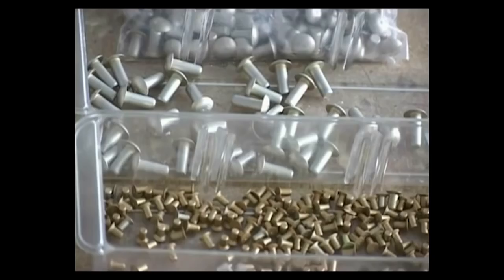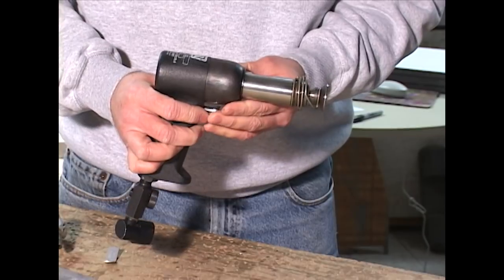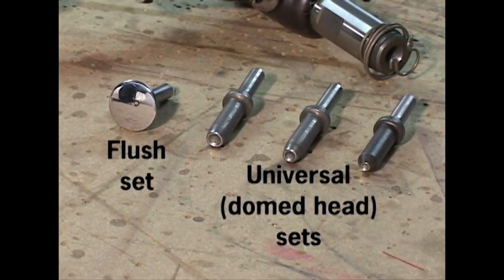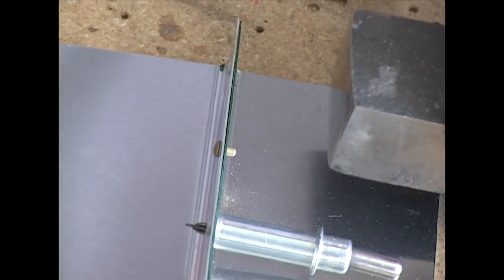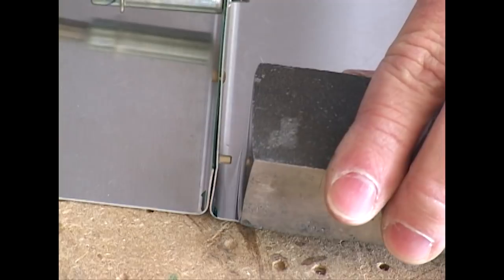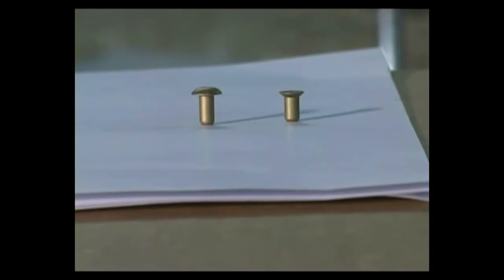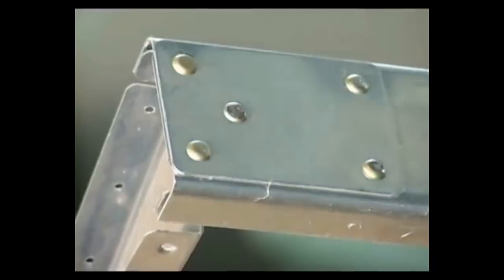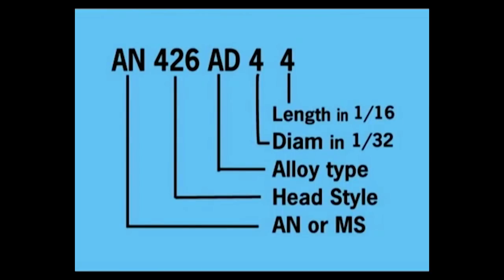Working with Solid Rivets on Homebuilt Aircraft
This video is an introduction for those considering building experimental aircraft kits that require solid rivet fasteners.  Many high performance homebuilt aircraft require the skills for installing these rivets utilizing rivet guns and other tools (for dimpling, countersinking). This is the first video in a sequence providing demonstrations showing the efforts required for riveting a homebuilt aircraft.